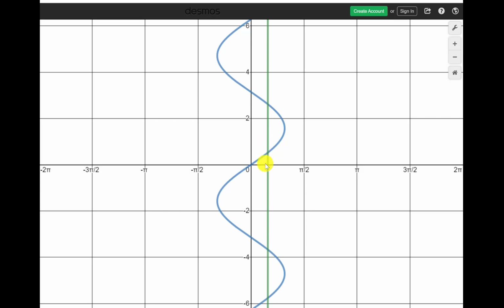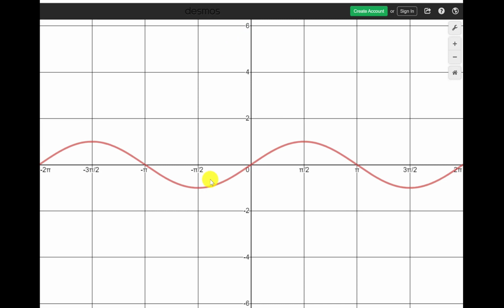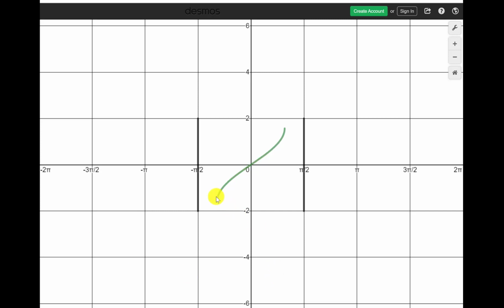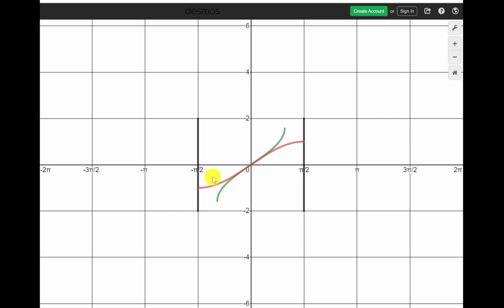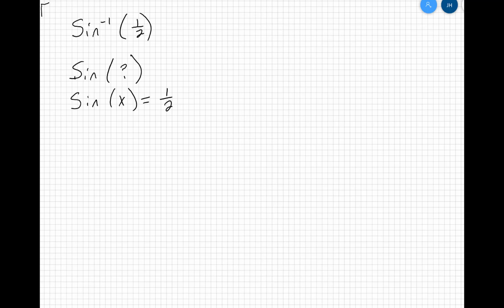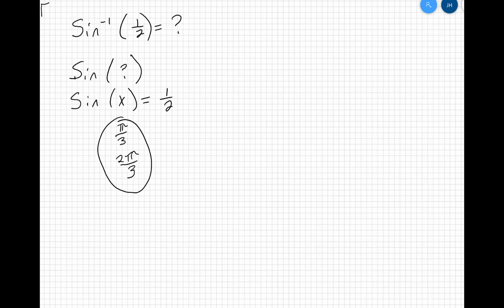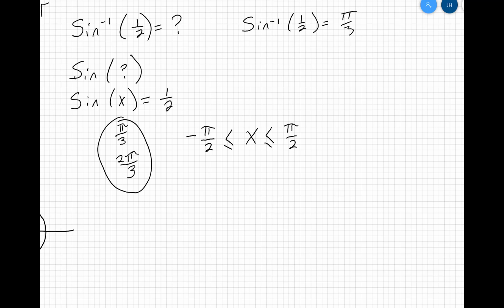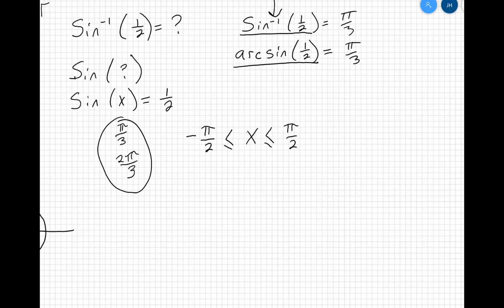155-15b Inverse Trig Functions